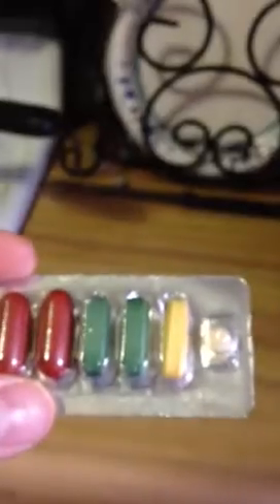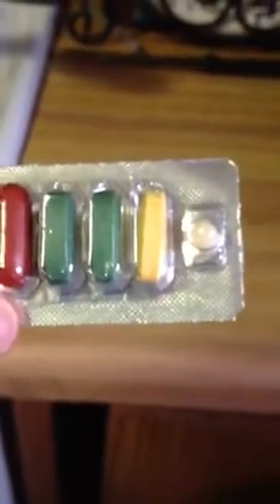Shaklee vitamin test BB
My first video so bare with me!!  Shaklee vitalea vs other brand vitamin!